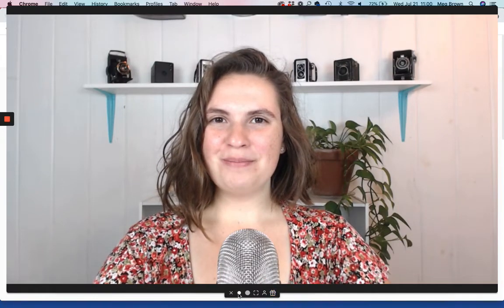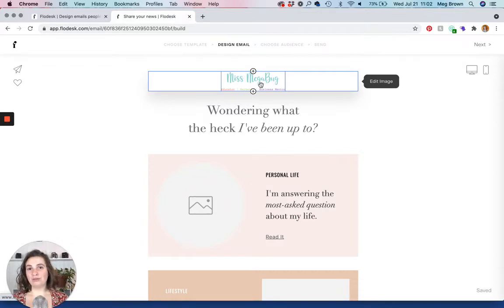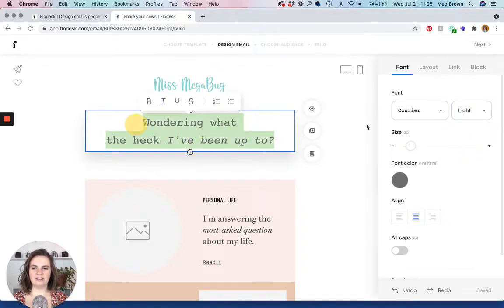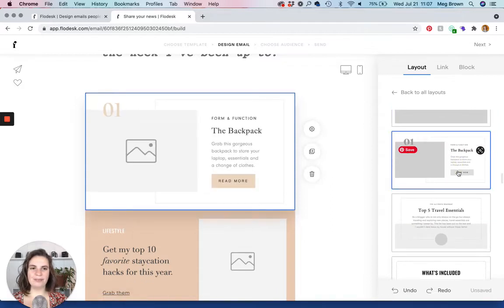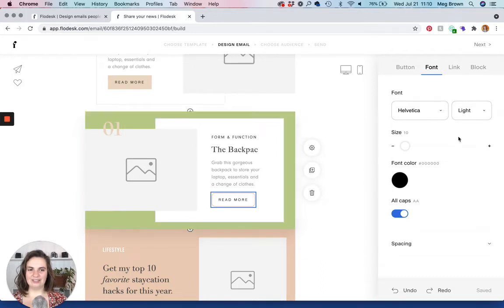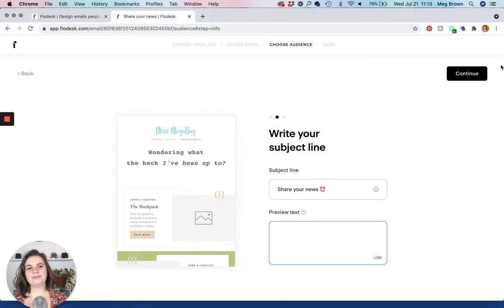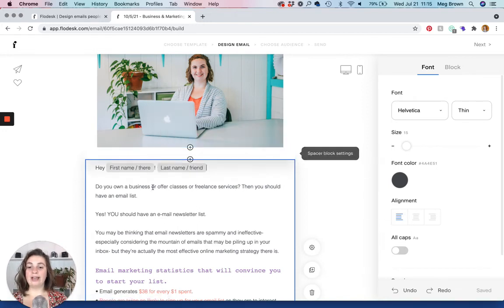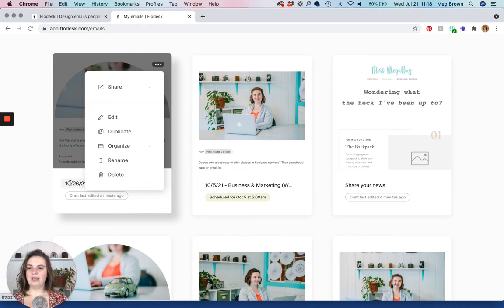How to Create an Email on Flodesk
Not sure how to use Flodesk to create an email?

This tutorial will walk you through the process, including how to get started, how to design, and how to send.

CHAPTERS
0:00 Intro
0:13 Getting Started
0:32 Choosing a Template
2:01 Automatic Setting Blocks
3:19 Adjusting the Global Style
4:26 Adjusting Email Blocks
10:50 Preview and Test Modes
11:46 Sending/Scheduling the Email
14:26 Editing Draft and Scheduled Emails
14:50 Adding Personalization (first/last name)
15:35 Rescheduling an Email
15:54 Email Display & Organization
18:06 Next Steps

RESOURCES

💰 Save 50% on your first year of Flodesk!